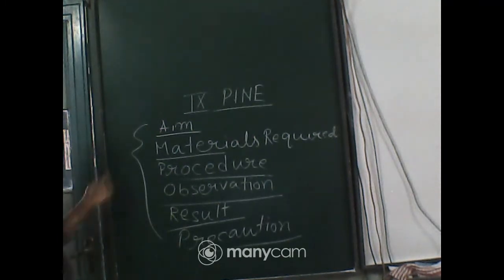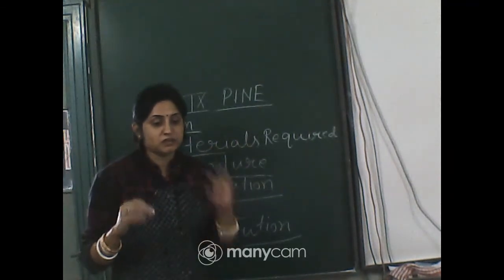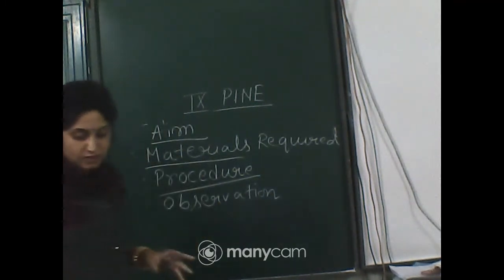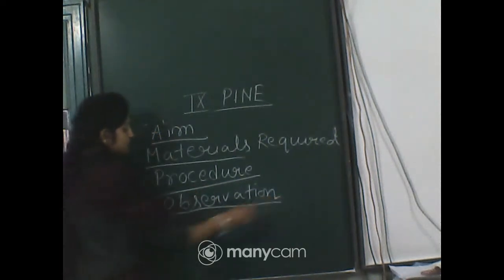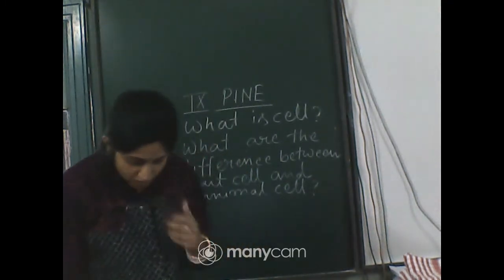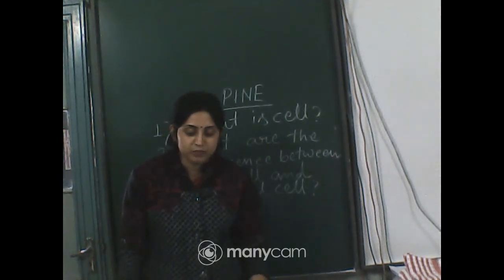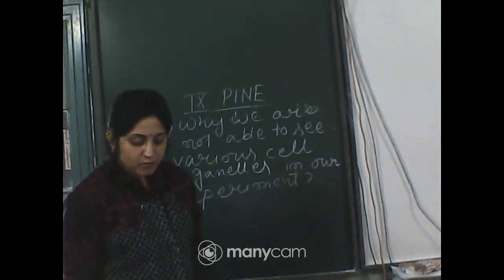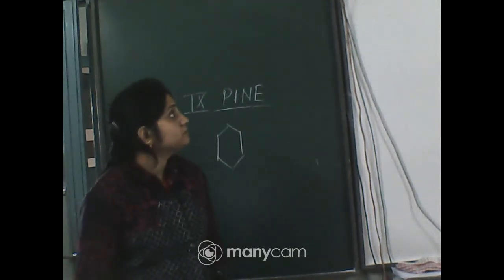CLASS IX SCIENCE LIVE (BIOLOGY)